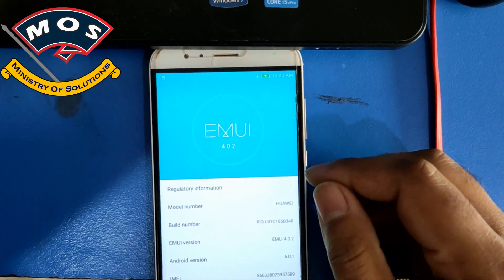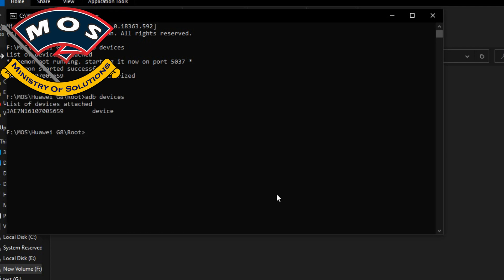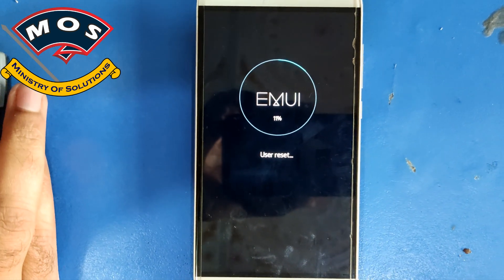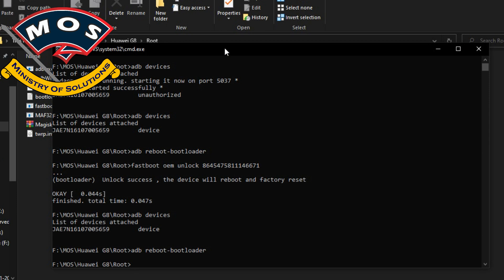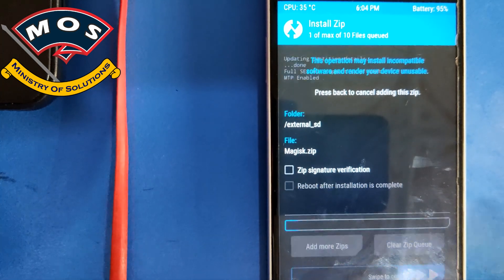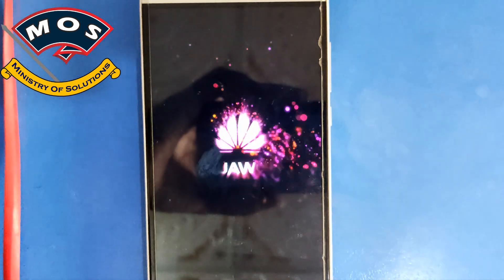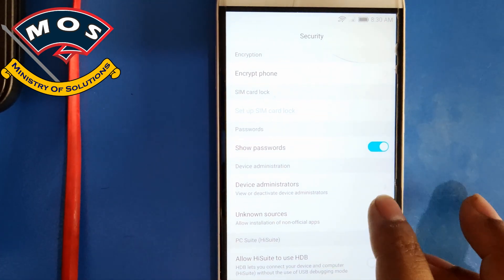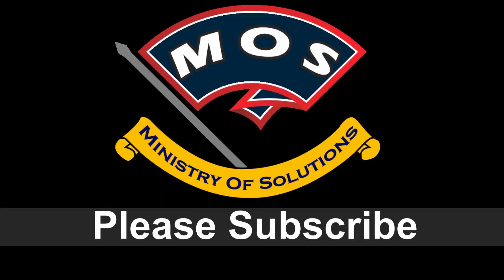Huawei G8 TWRP and Root with Magisk RIO-L01/L02/L03/L11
In this tutorial you will learn how to root Huawei G8 with Magisk rootfor details and download
Urdu ya hindi k liye subtitles enable karein (CC pe click krna hai)